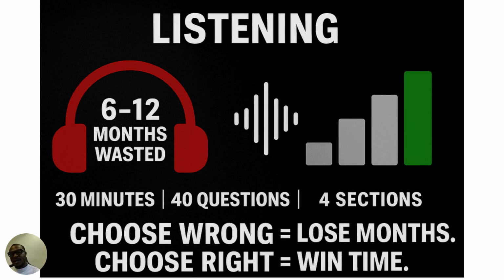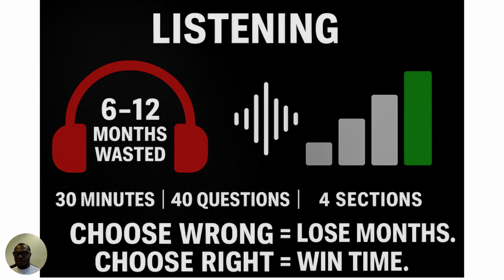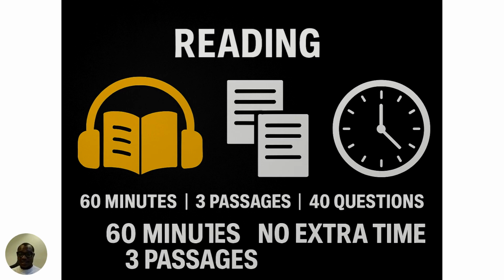Quick Overview of the 4 Modules What They Really Look Like